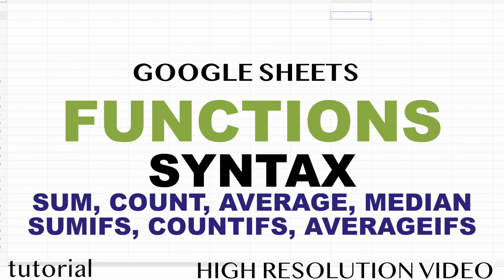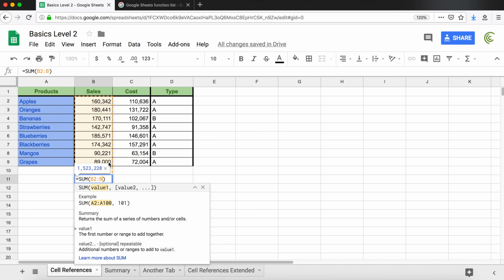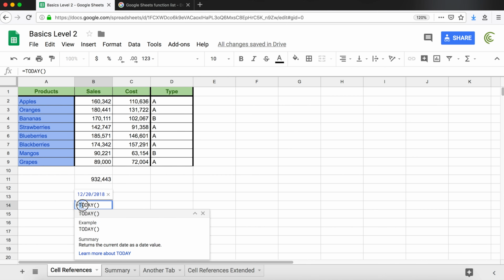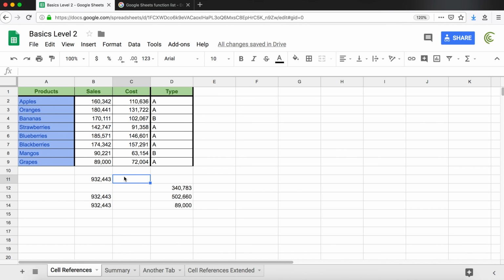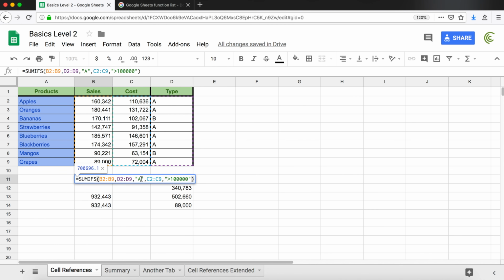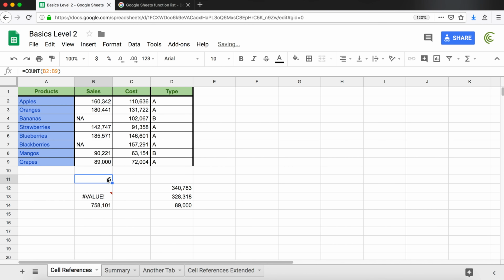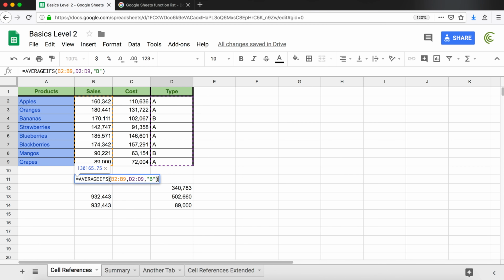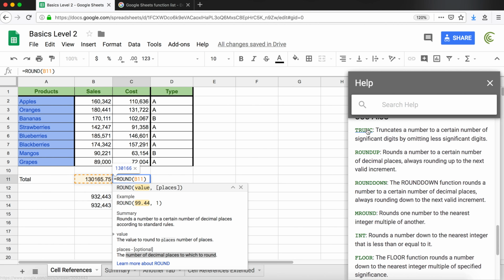Google Sheets - Functions Tutorial - Part 7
Learn Google Sheets function syntax, how to read tooltips, required and optional arguments. Functions covered in this tutorial: SUM, SUMIFS, COUNT, COUNTA, COUNTIFS, AVERAGE, AVERAGEIFS, MEDIAN, ROUND.